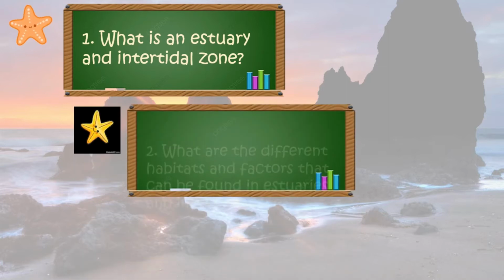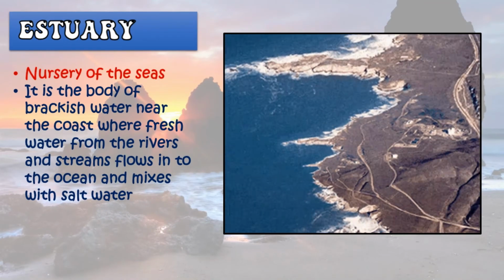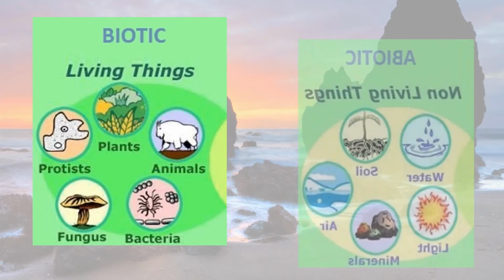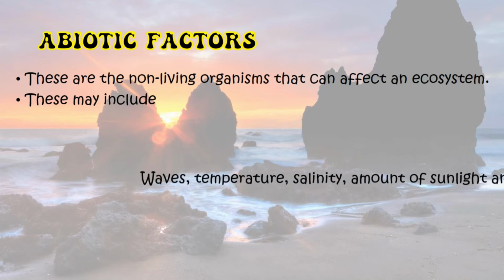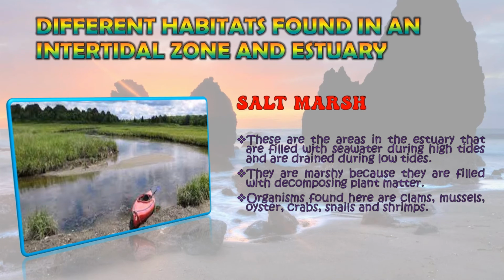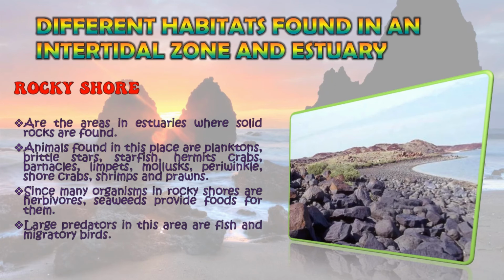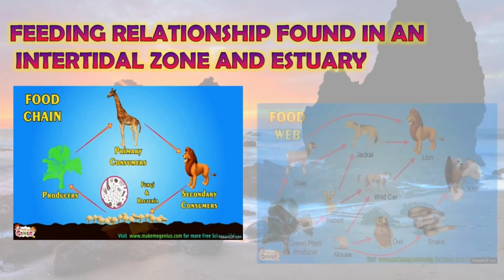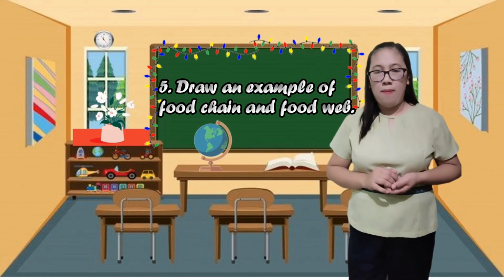Science 5 Week 6, Q2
This video lesson covers the Quarter 2 Week 6 Module on Science subject for Grade 5 pupils.

Title: Interaction in Estuary and Intertidal Zone

✏️Prepared by: Teacher Liza L. Durante 👩‍🏫